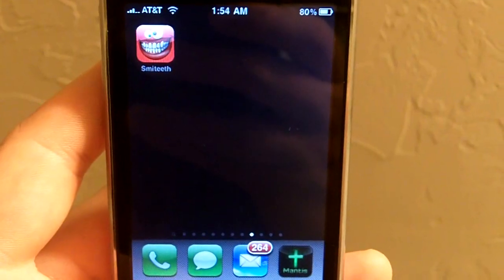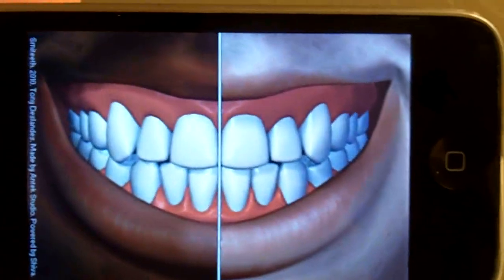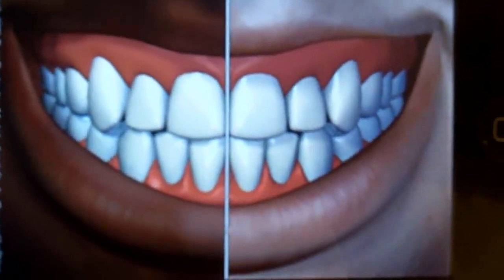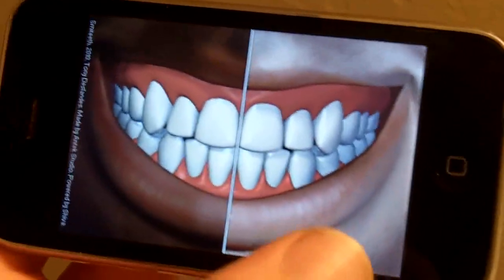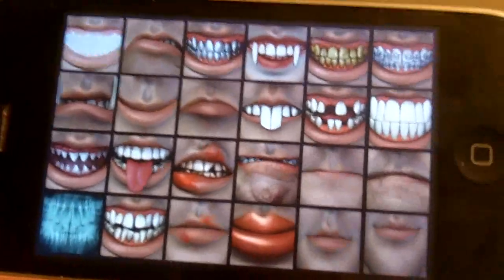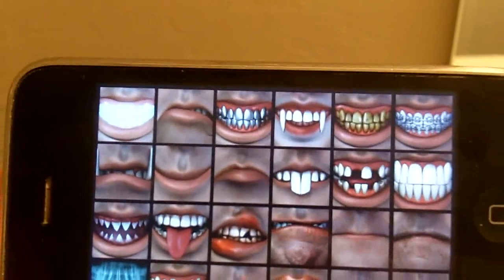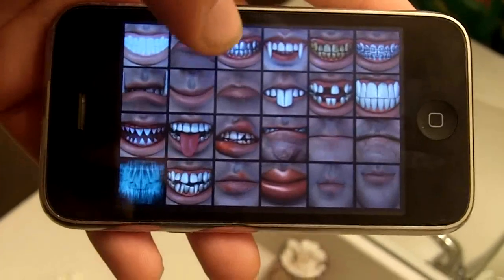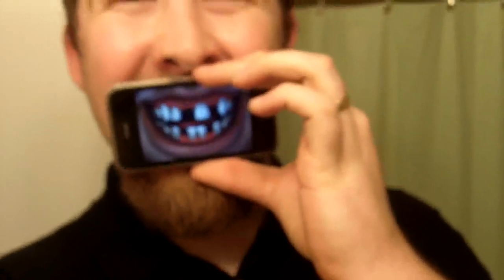Improve your smile with your iPhone and Smiteeth!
Been looking for a "just for fun app" for your iPhone?  Smiteeth has tons of different "teeth" to choose from and offers hours of fun with friends!